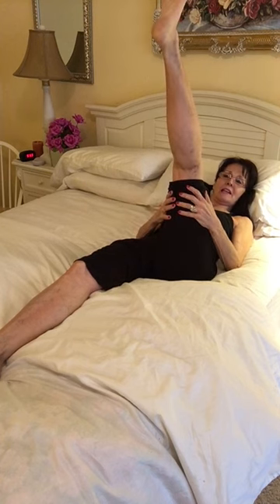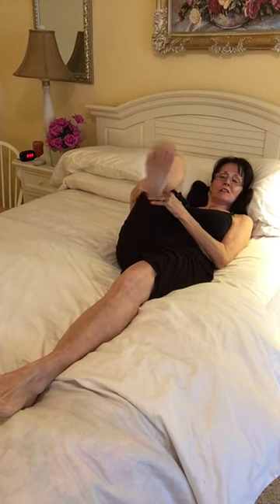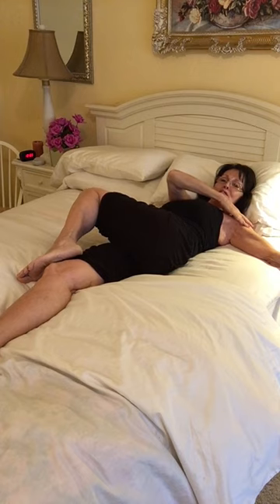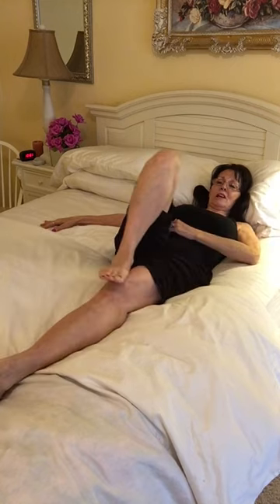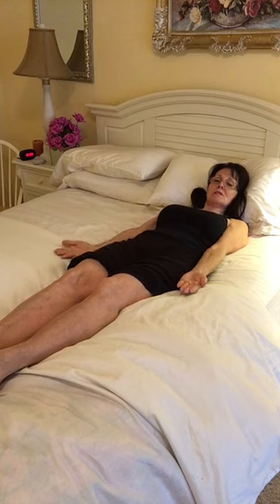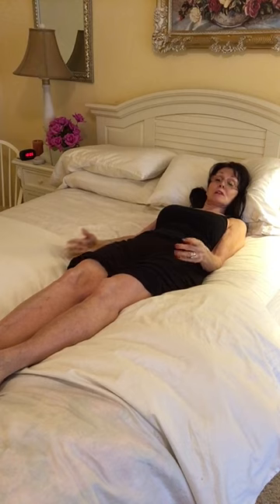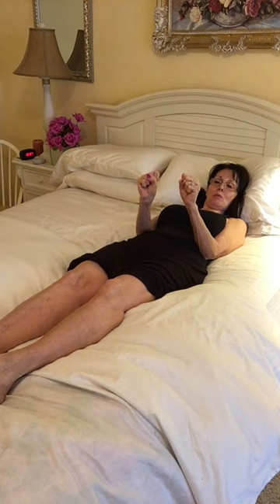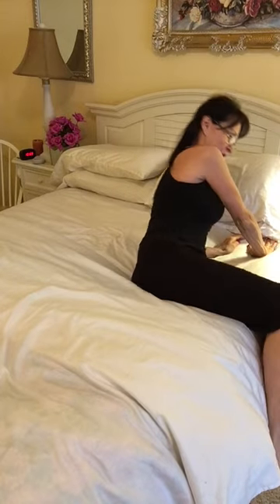my quick stretching in bed, my braids hair piece and tips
hello everyone ,thanks for stopping by.have a wonderful weekend.
"OVER 70 still glamorous" :)     MY BRAND ?!   "BEAUTY BEYOUND THE FACE " ?          mauh!      connie murphy    P.S. 3 endings